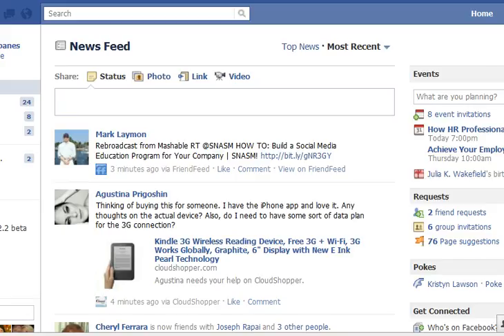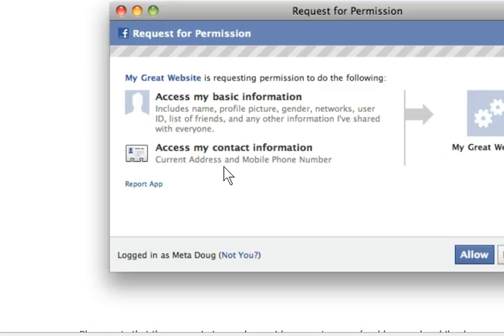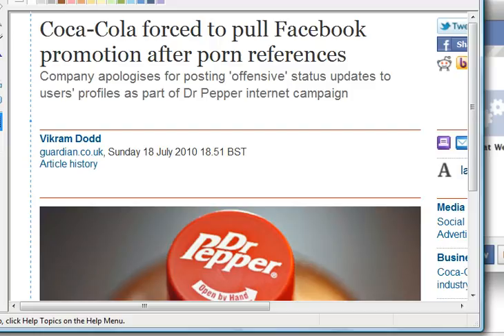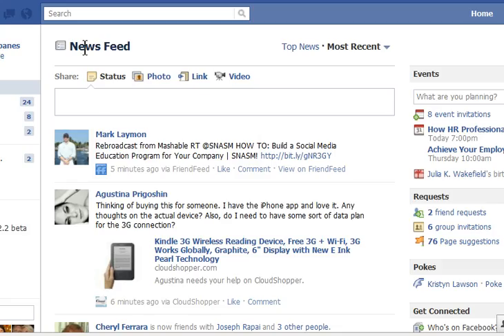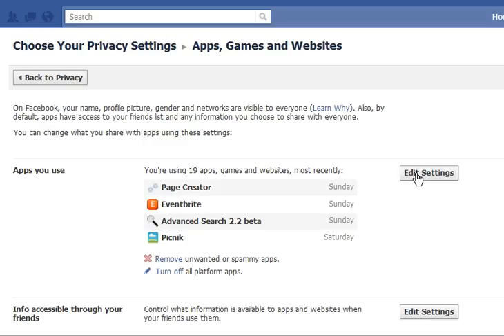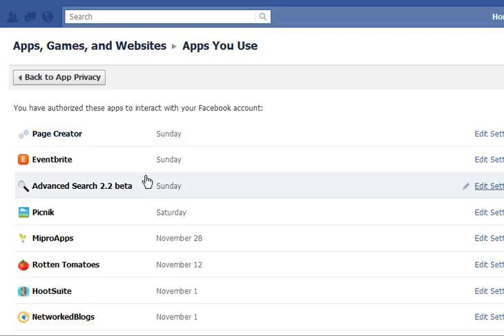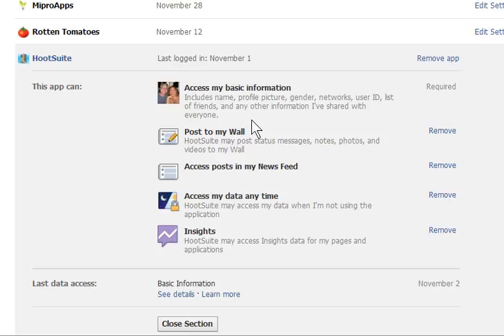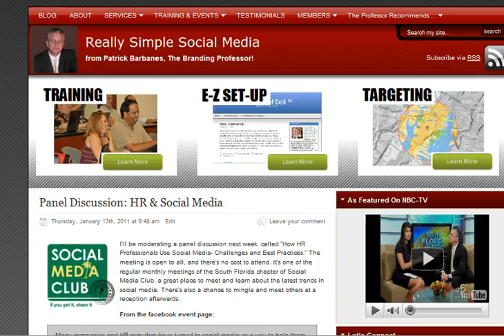Screencast by @pbarbanes from Screenr.com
How to check the Applications and Sites you've connected with on Facebook!